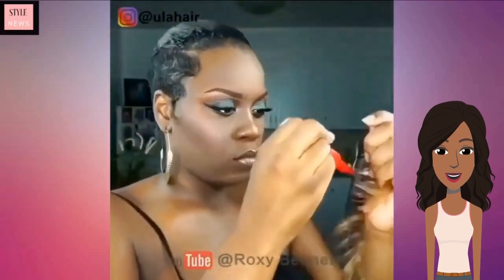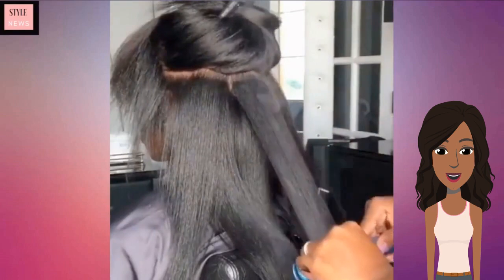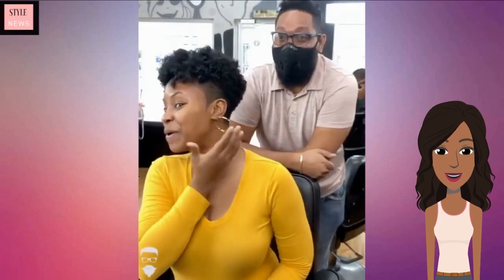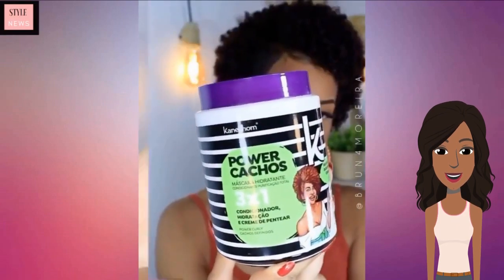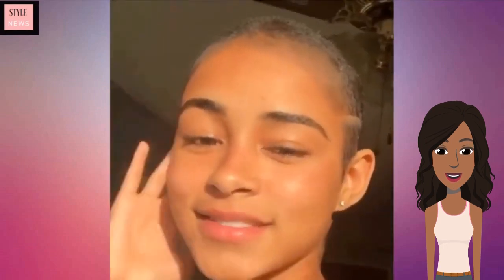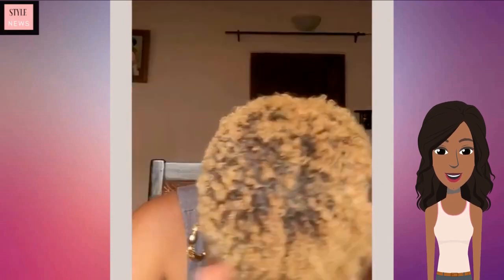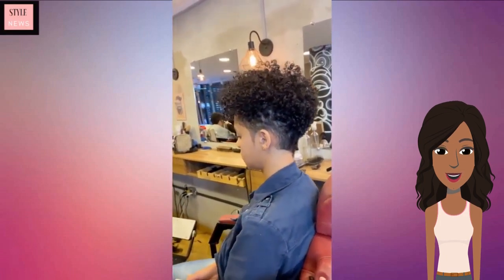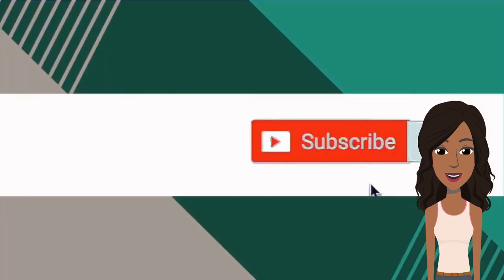Bomb Short Hairstyle Ideas To Rock In 2022